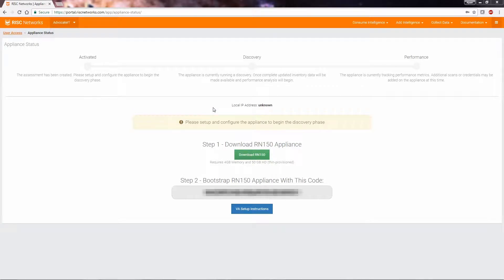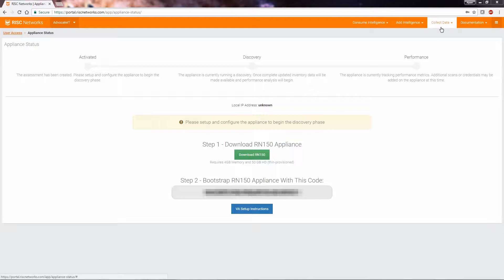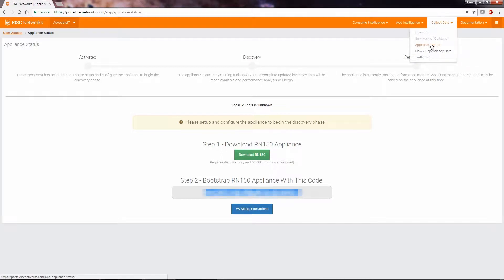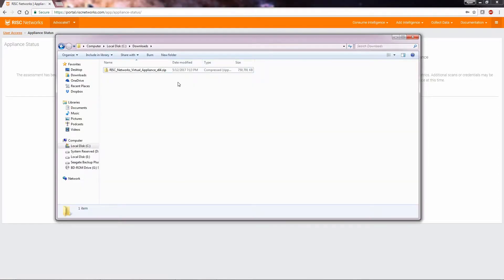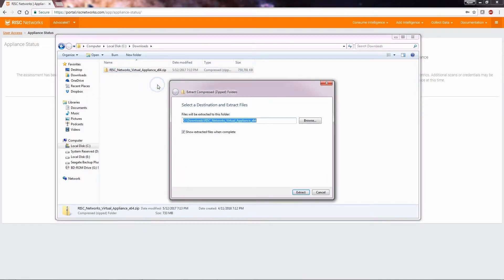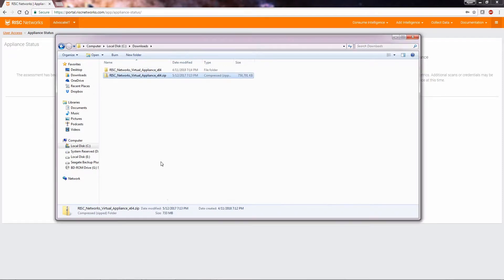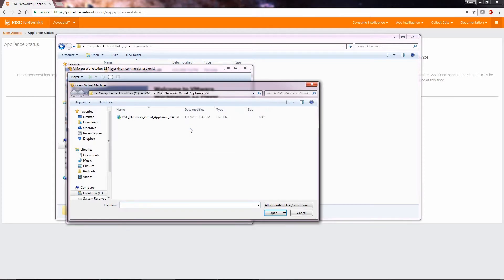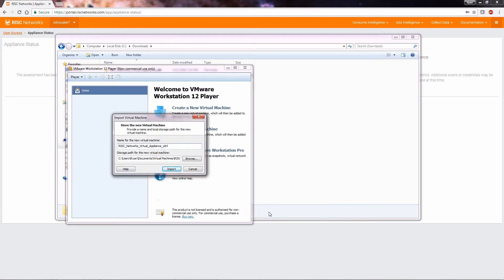Download and Deploy RN150 Virtual Appliance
This training video covers how to download and deploy the RN150 virtual appliance.